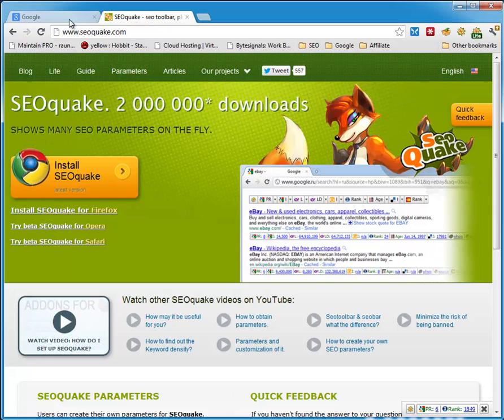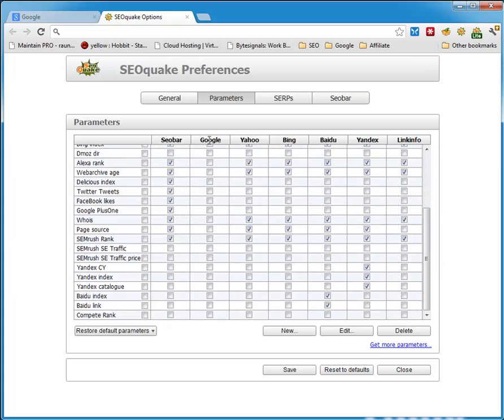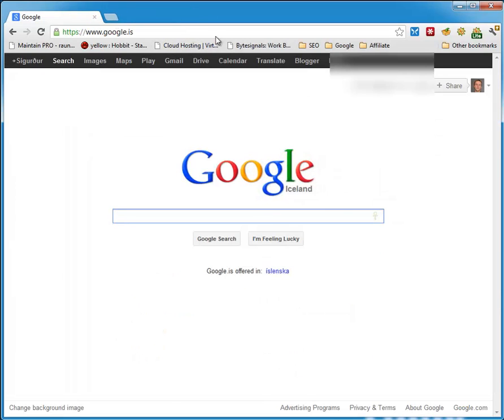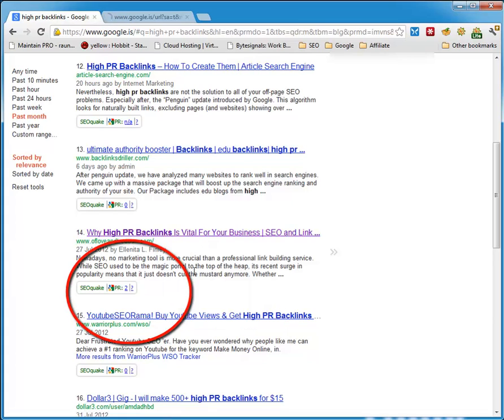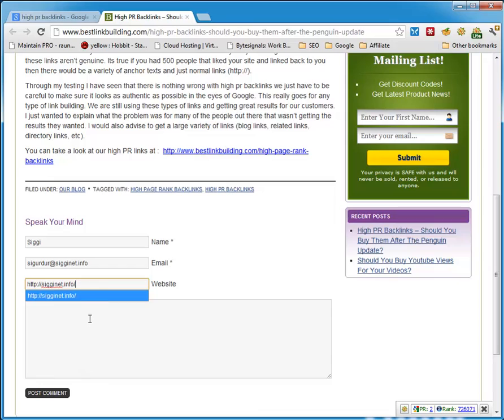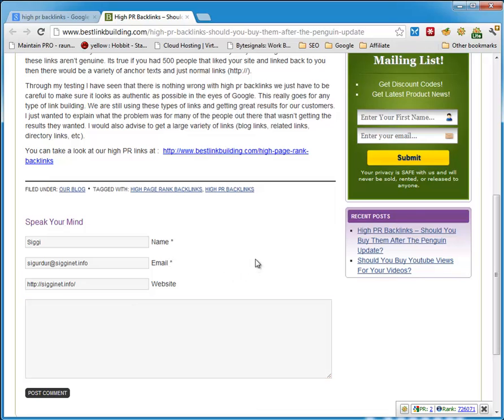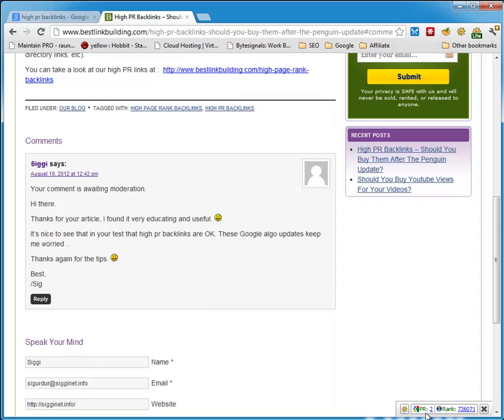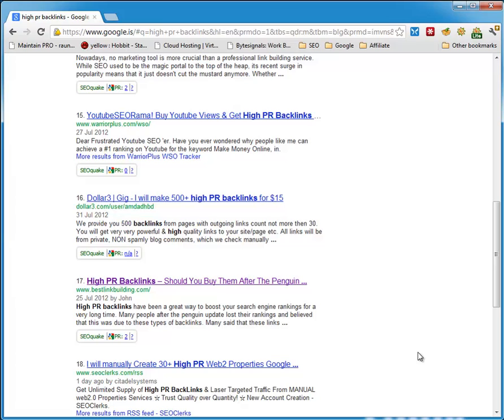High PR backlinks tutorial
In this tutorial I teach you how to find and get high PR backlinks to your site using only free tools.
for more tips and tricks.

The tools I used for this are Chrome and SEOquake.